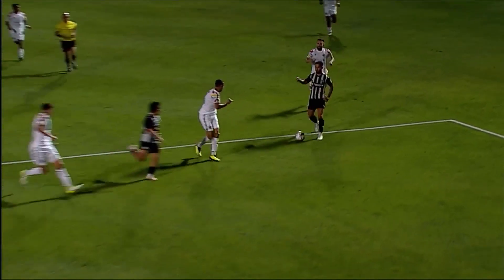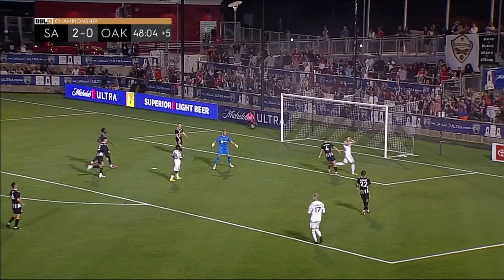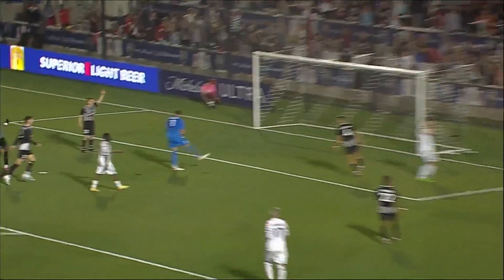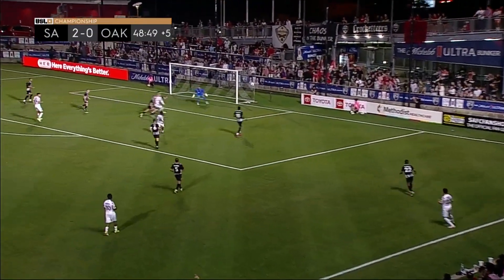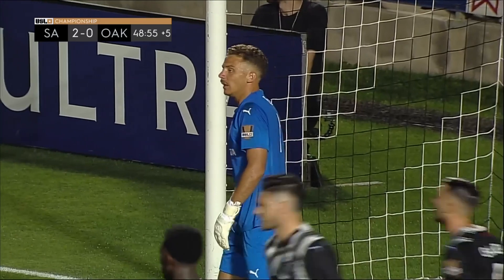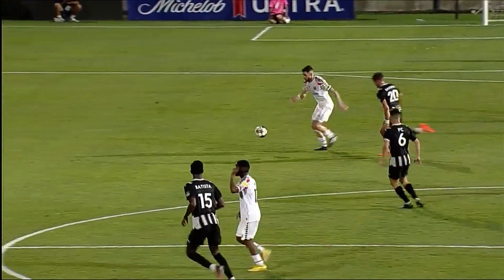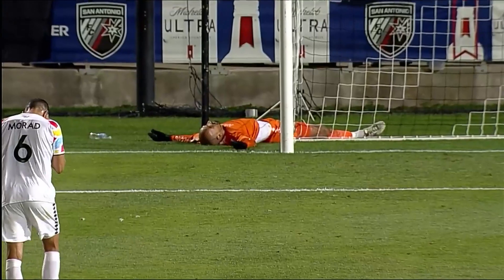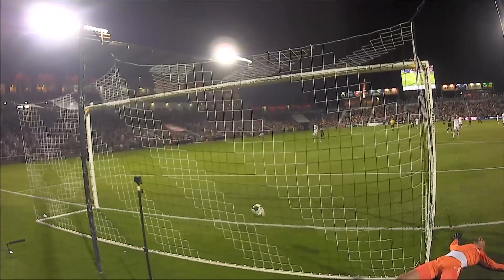3.11.2023 | San Antonio FC vs. Oakland Roots SC - Game Highlights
Lamar Batista’s pair of highlight-reel finishes helped defending title holder San Antonio FC take a 3-1 victory against Oakland Roots SC before a sellout crowd at Toyota Field.

00:00:00 - Kick Off by San Antonio
00:00:13 - GK Save by Paul Blanchette
00:00:25 - Goal by Nikolaj Hansen
00:00:35 - Assist by Lamar Batista
00:00:45 - Goal by Nikolaj Hansen
00:00:52 - Goal by Lamar Batista
00:01:19 - Shot by Dariusz Formella
00:01:38 - GK Save by Jordan Farr
00:01:51 - GK Save by Jordan Farr
00:02:09 - Goal by Guillermo Diaz
00:02:45 - Goal by Lamar Batista
00:03:35 - GK Save by Paul Blanchette
00:03:50 - End Match by San Antonio